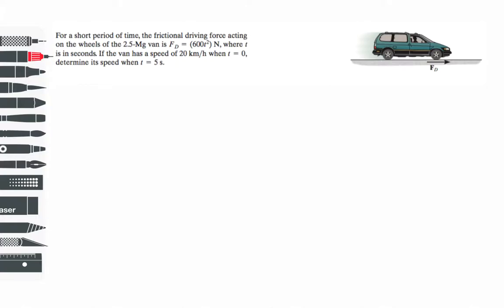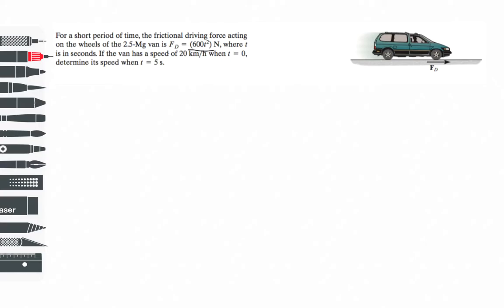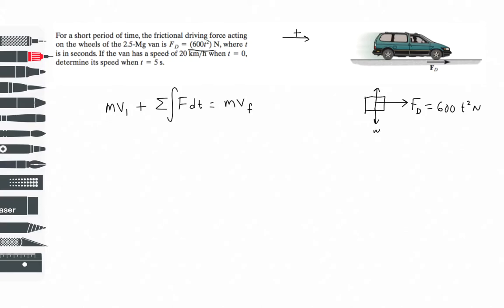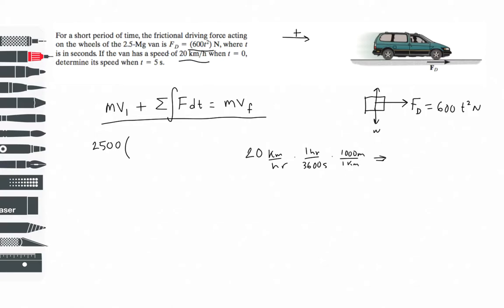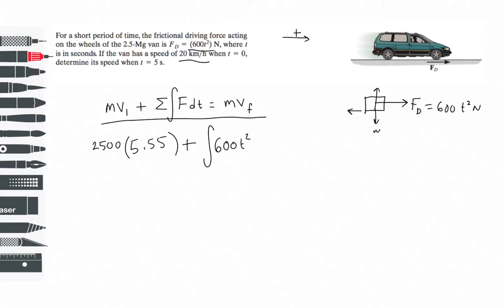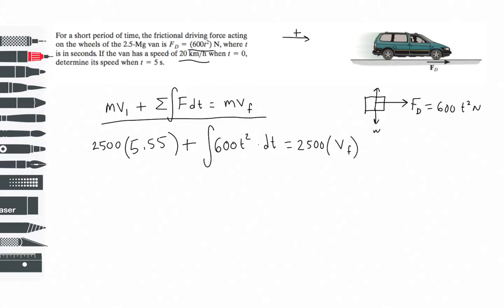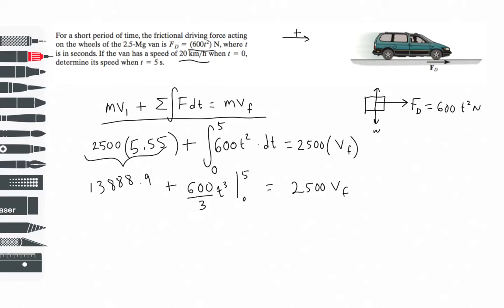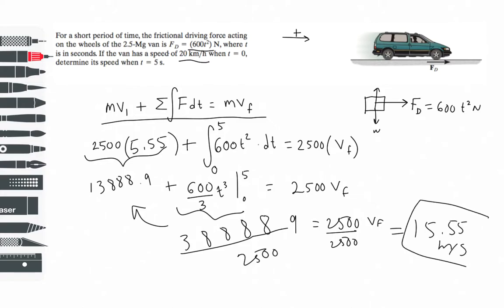Impulse and Momentum Dynamics